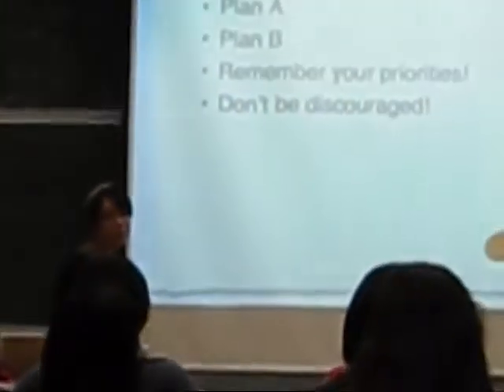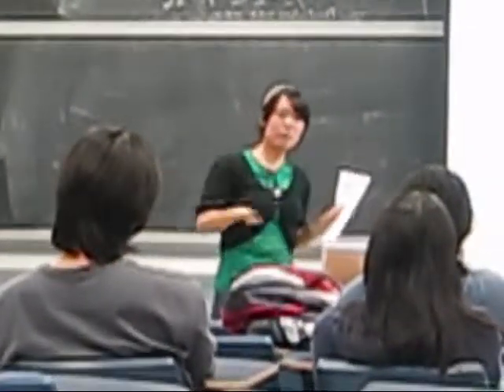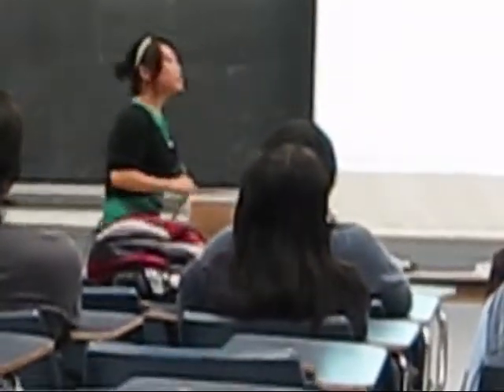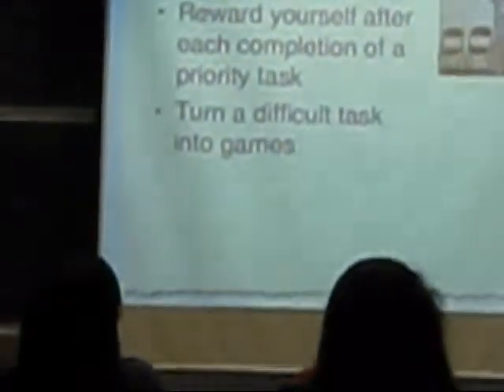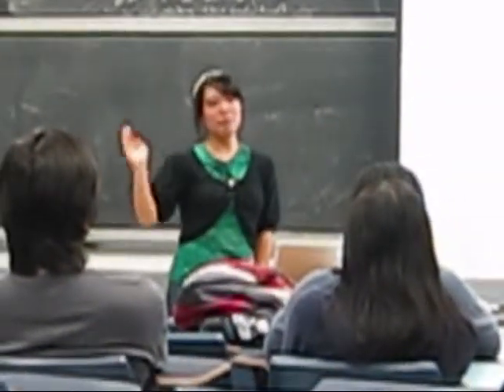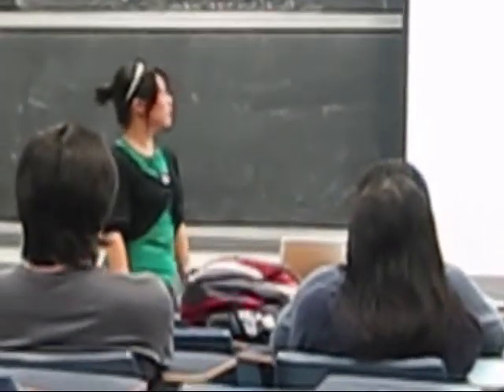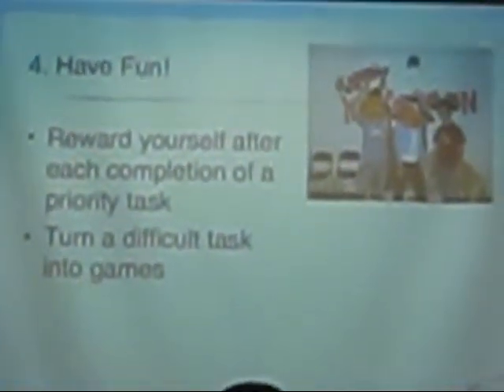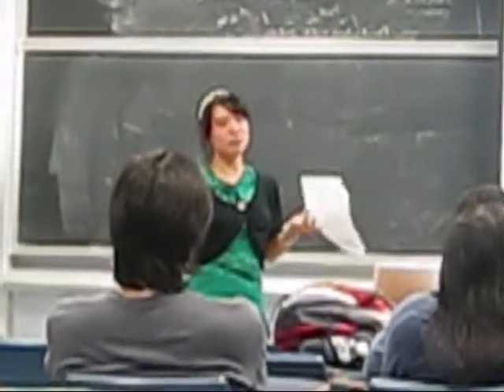Power Workshop: Time Management (Luna Liu) Part 2/2